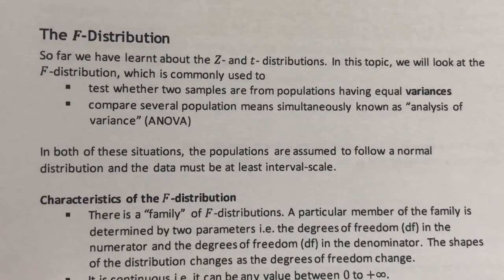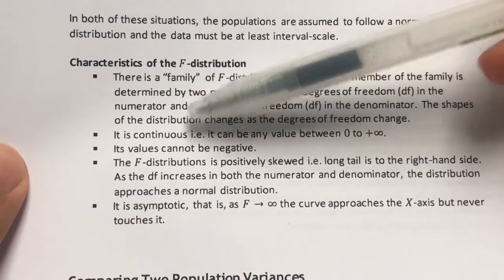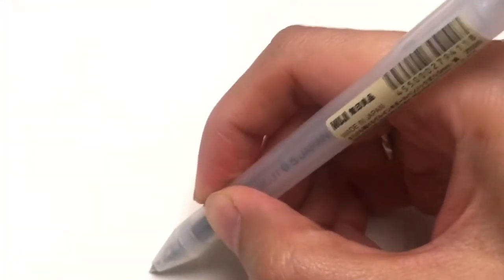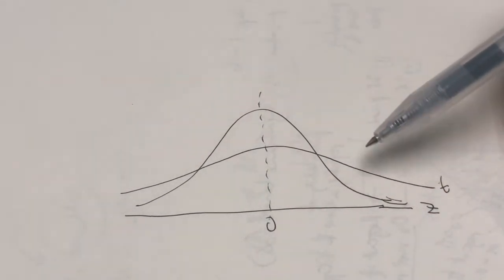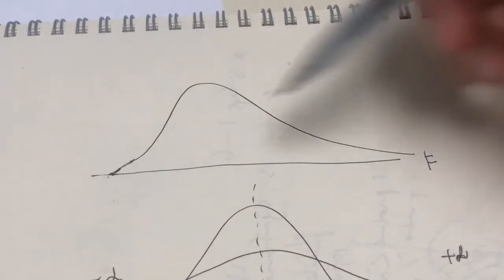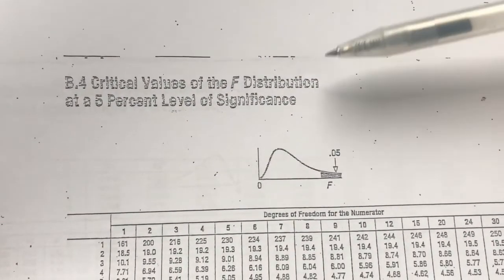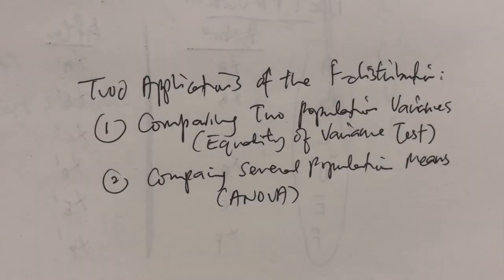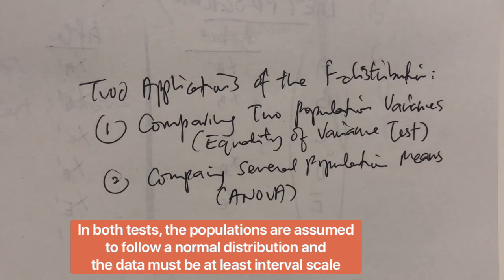31. The F-distribution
In this video, we learn about the F-distribution which will be used in the “equality of variance test” and the ANOVA.
Topic 8: ANOVA